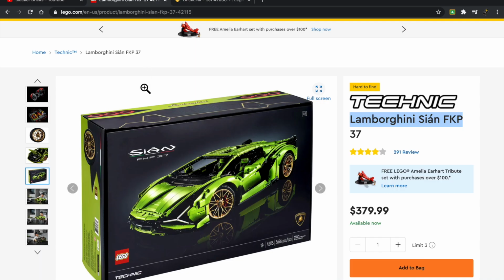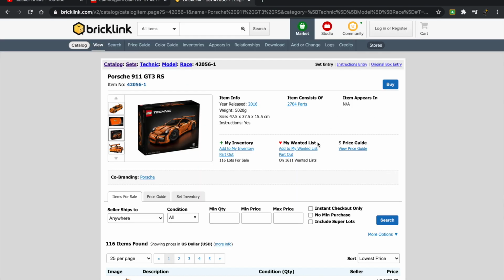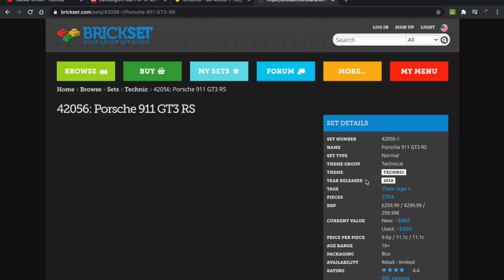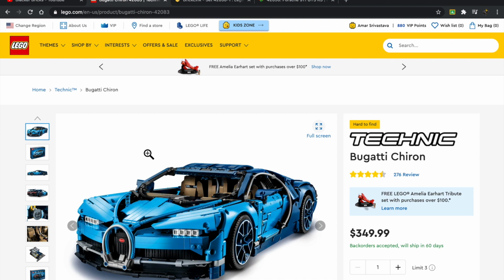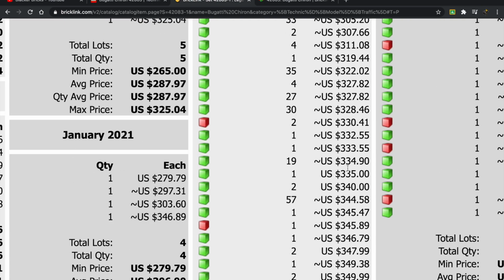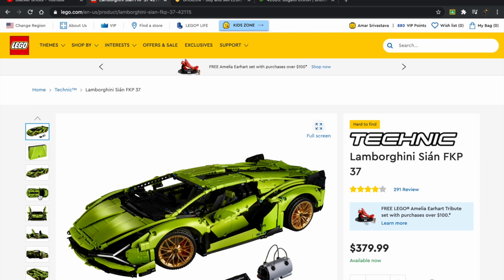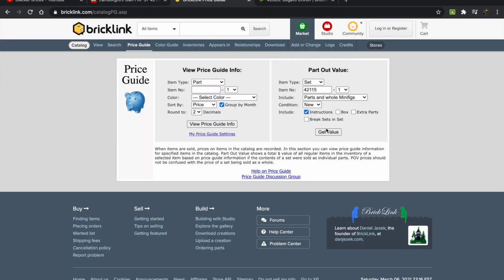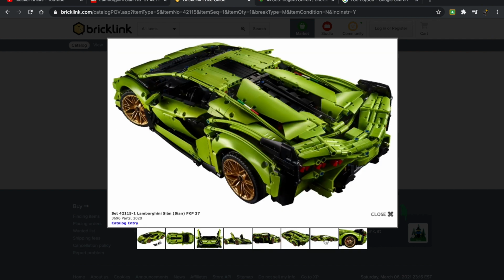Lego Investing vs Parting Out On Bricklink Episode 14: Lamborghini Sián FKP 37 42115